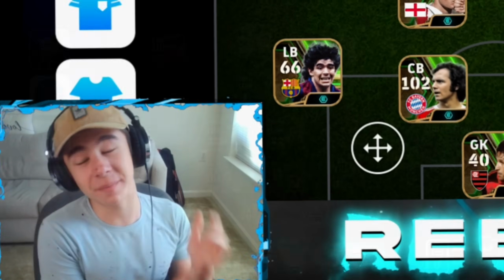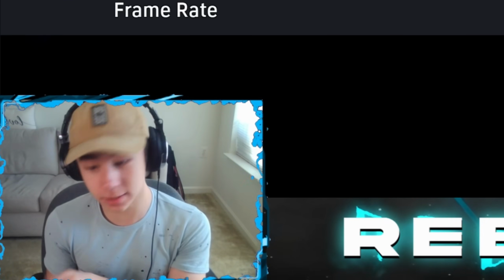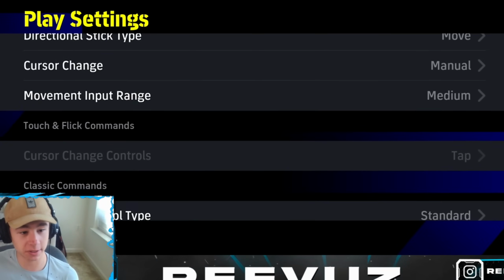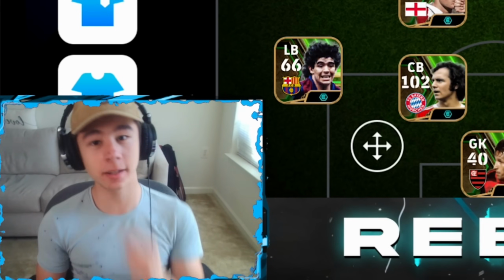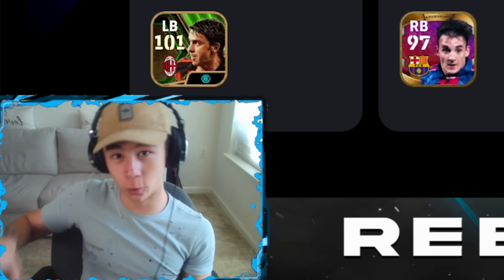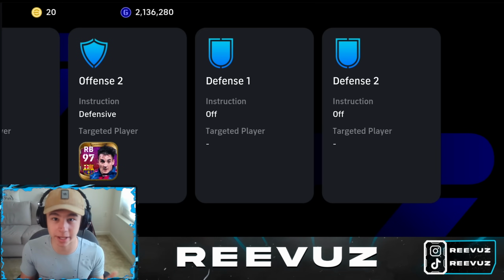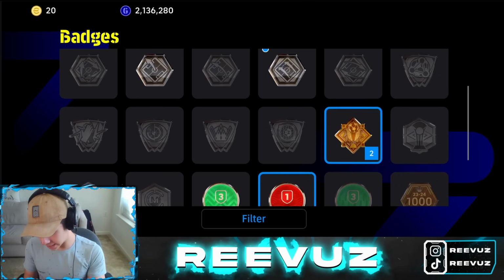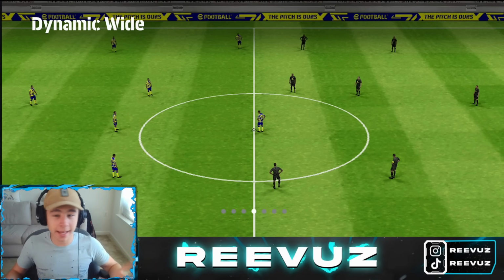*NEW* Updated Settings You Need To Use Right Now!!! | eFootball 2024 Mobile Guide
Credits
Zoro (Top 6) - @PrinceYadavefootball
Onionmaster69 (Top 1 Canada) - @OnionMaster69

eFootball™ World is at the very core of the eFootball™ experience.
It's where you'll play using the very best Authentic Teams in the soccer world and build your one-and-only Dream Team by signing and developing high-profile players as well as perennial legends of the game. Take the reins of your favorite clubs or your ideal eleven and get ready for some frantic soccer action!

free coins
efootball settings
best settings efootball